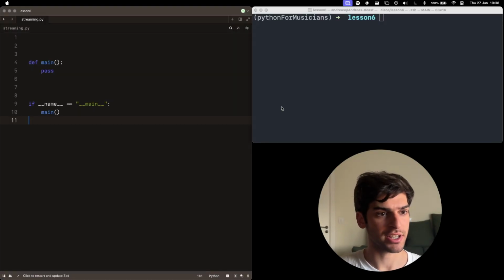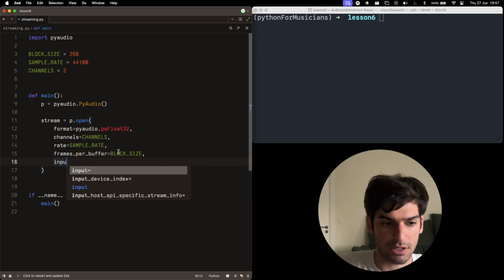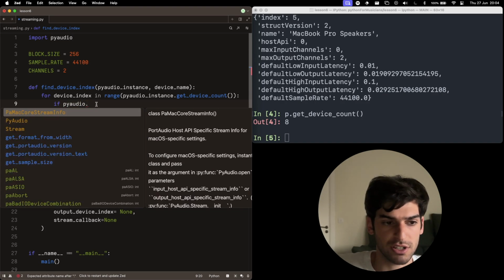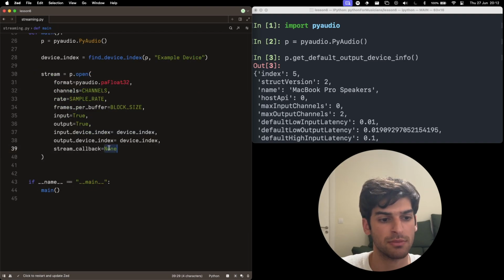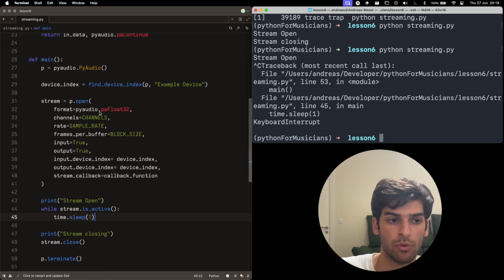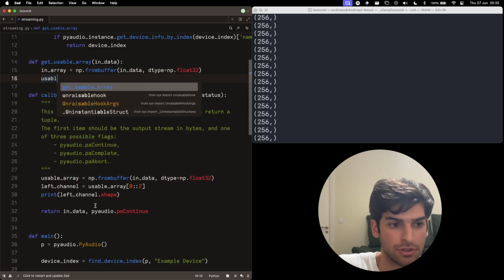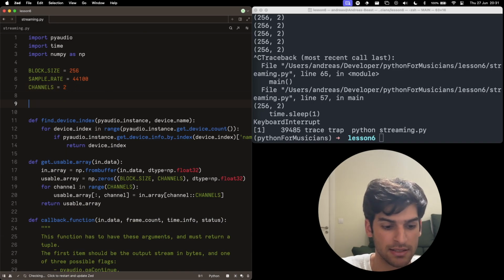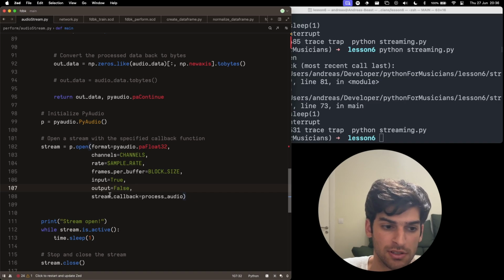Live Audio in Python - Python for Musicians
This video looks at how to manipulate audio in real-time in python, using PyAudio.

If you are using macOS and installed portaudio with homebrew, you might need this:
pip install pyaudio --global-option="build_ext" --global-option="-I/opt/homebrew/include" --global-option="-L/opt/homebrew/lib"

Chapters:
0:00 Intro
1:04 Installing dependancies
2:30 Opening a stream
5:22 Understanding devices
9:10 Stream callback
14:20 Using audio data
20:15 Processing audio data
24:42 Outro